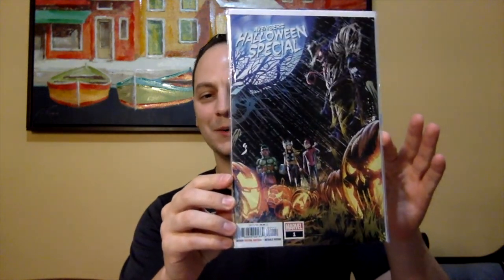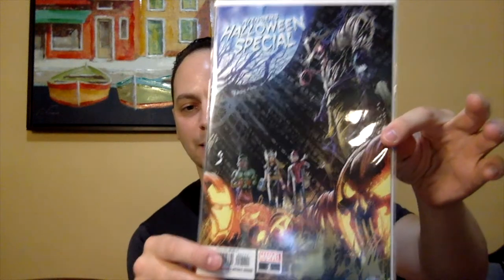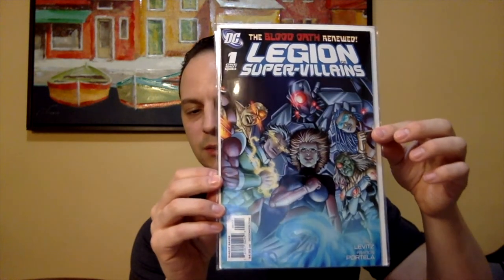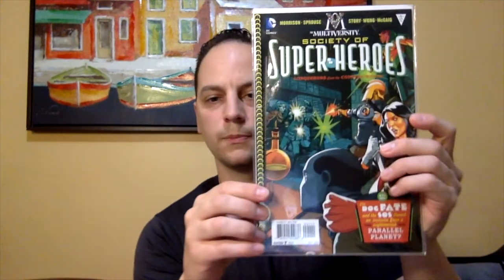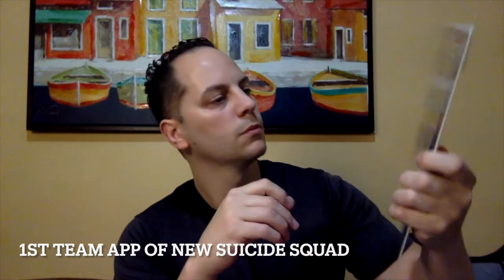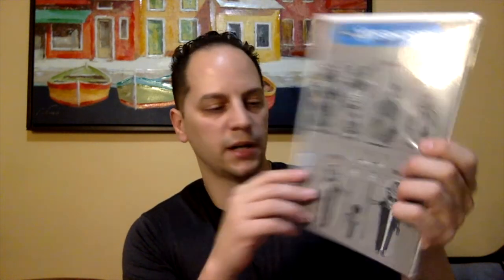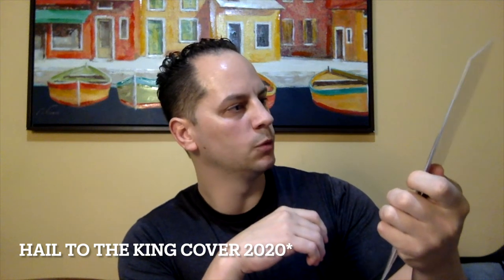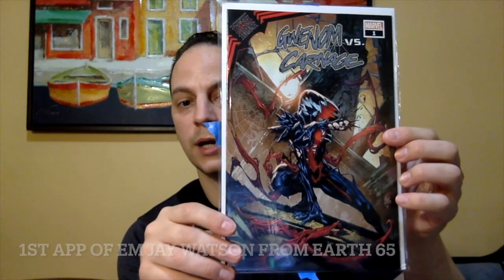Mystery Box Time!! | Jacob Comics $50 Unboxing